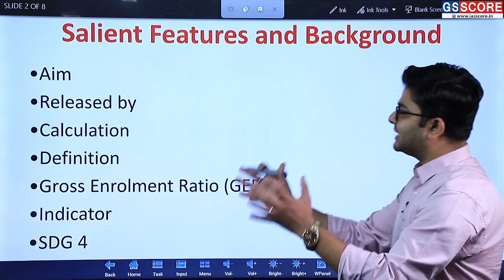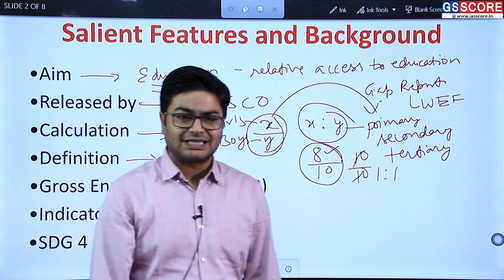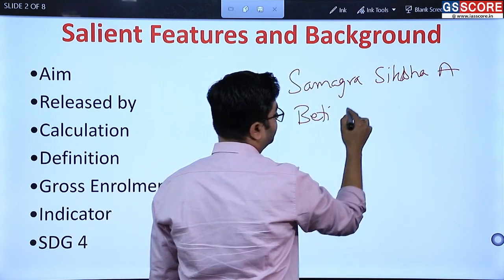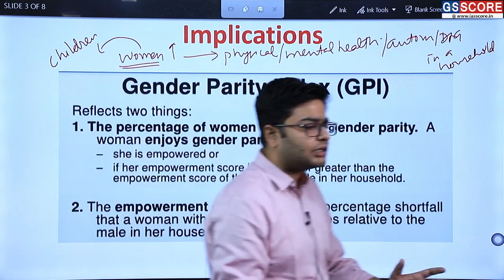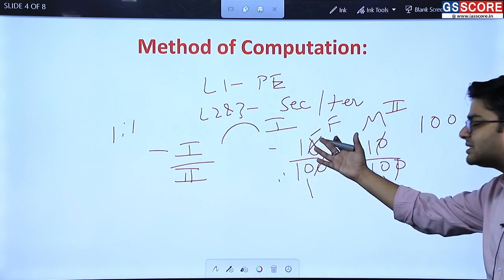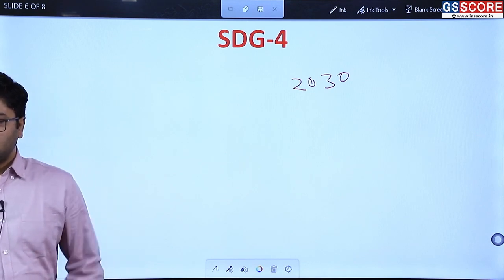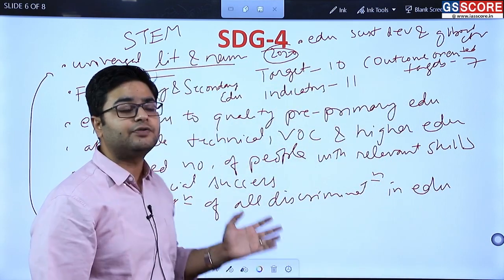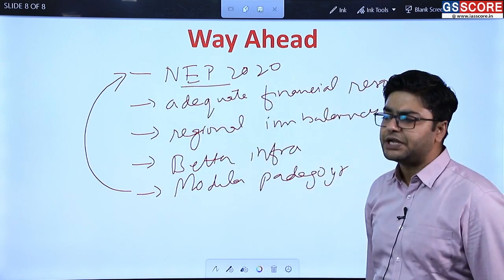Special Report | Gender Parity Index by Abhishiekh Saxena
Gender and related issues form an important part of discourse as far as the UPSC CSE is concerned. The issue of gender is looked at from various perspectives- economic, political, social, statistical etc. Hence, the study of gender and its various facets holds importance for a candidate for UPSC CSE. The ideas/concepts are of immense utility to writing answers to stand-alone questions as well as case studies, examples and hard facts to back one's argument.

The gender parity index is one such entity, which gives information about the gender profile of access to education in a country. The GER is an important indicator of the Gender Gap index and is of immense utility for policymakers and academics alike.